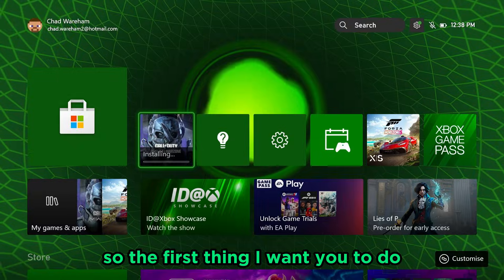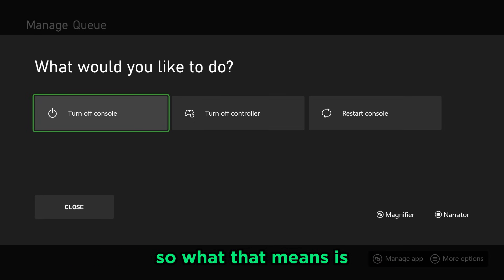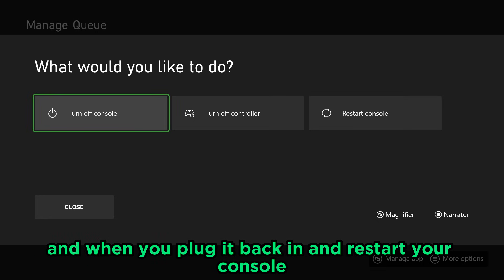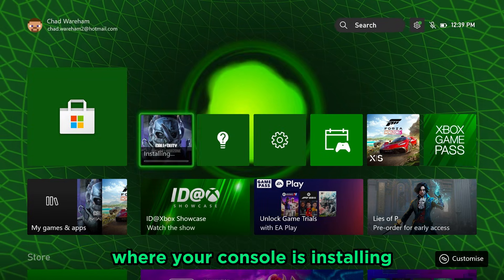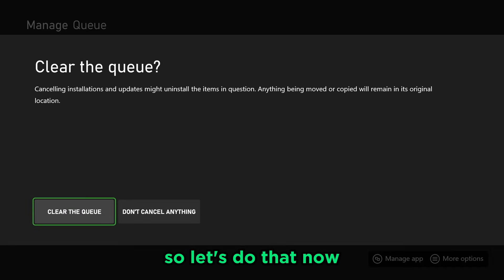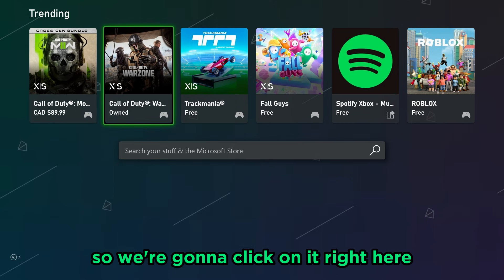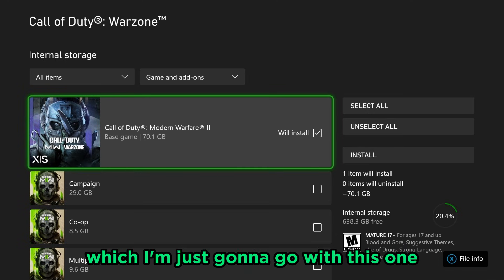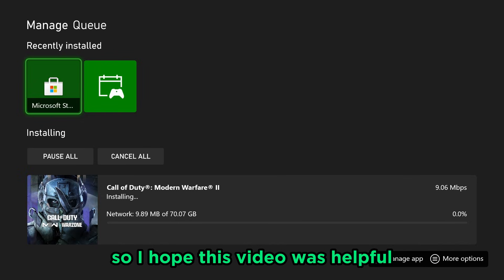How to Fix Xbox Series X/S installation stopped for Digital or Disc Installs (Easy Method)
Do you want to know how to fix when your digital game download or disc install stopped on your Xbox Series X, Xbox Series S, or Xbox One? In this video, I show you how to fix your Xbox console when you're having issues with game installing stopped errors. The first thing you to do is perform a hard reset on your Xbox Series X/S by holding down the Xbox button on your controller or console for 10 seconds or more. Once this is finished, unplug the power cable and wait for 1-2 minutes before plugging it back in. Now reboot the Xbox. If the problem persists, cancel all downloads and re download the game from the Microsoft store.